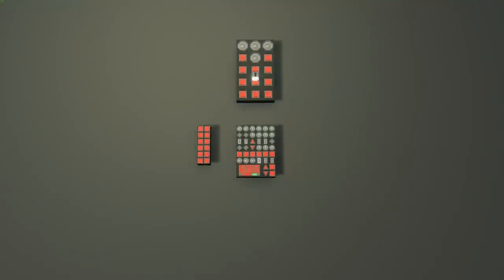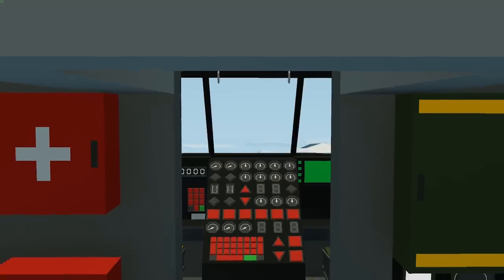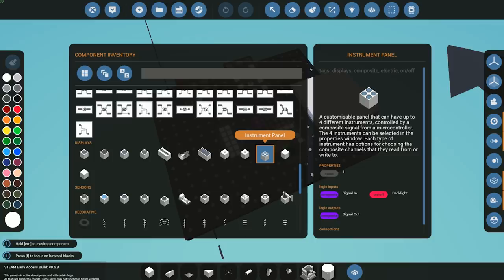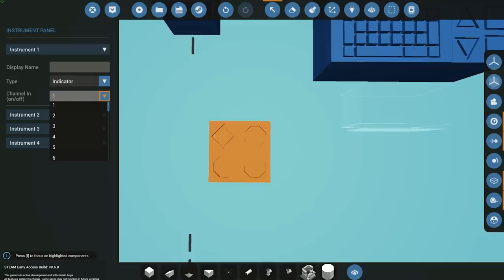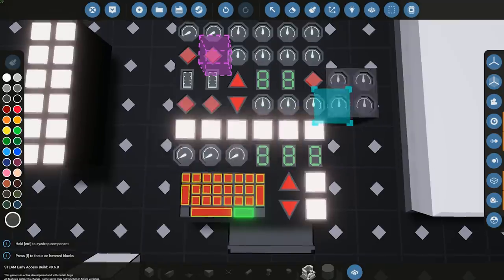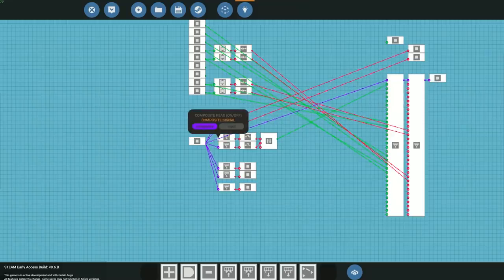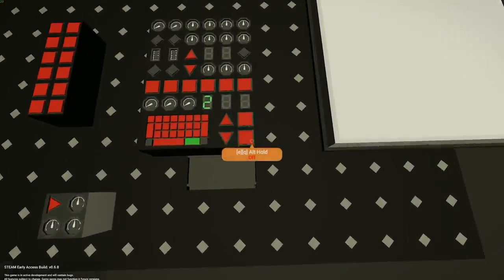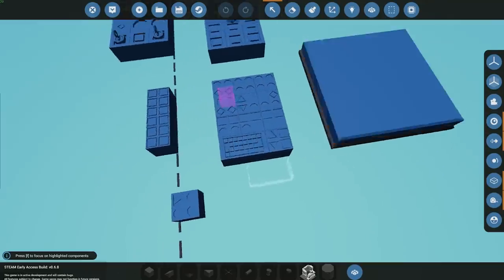Stormworks 0.6.8 Update (New Instrument Panels)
Quick video covering the update today along with the new features and some fixes.